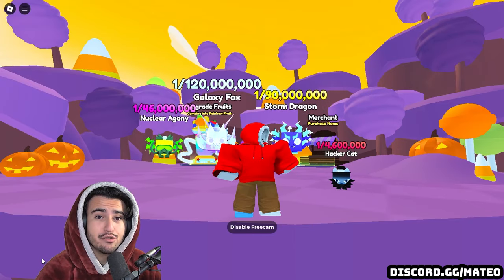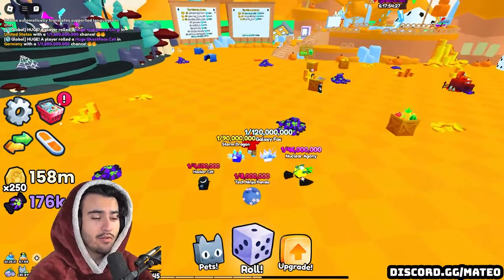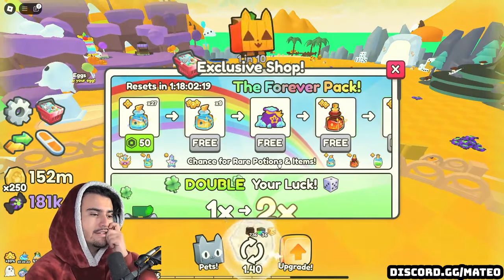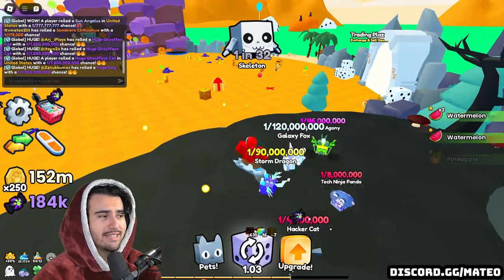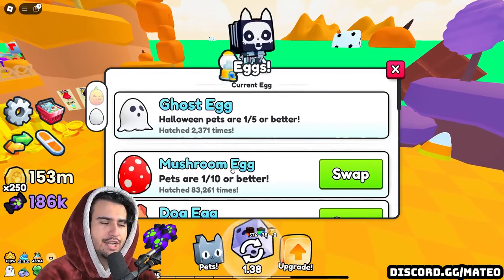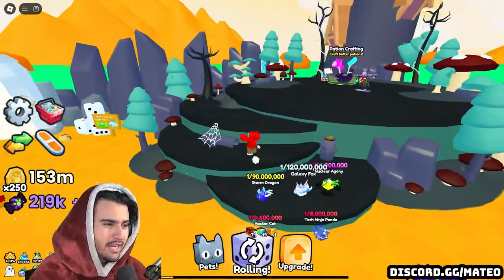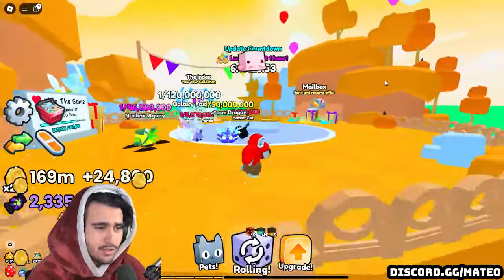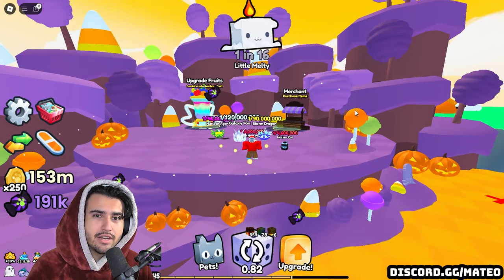How To Get God Potions In Pets GO (P2W Update Trash)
Today I go over the new Halloween update in Pets Go and the addition of the most dumb pay to win features we have seen yet!